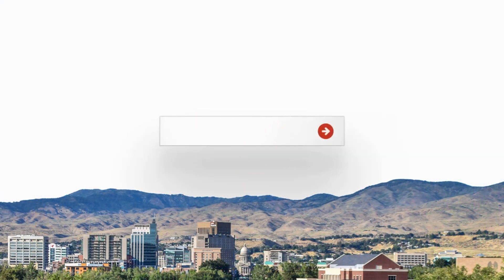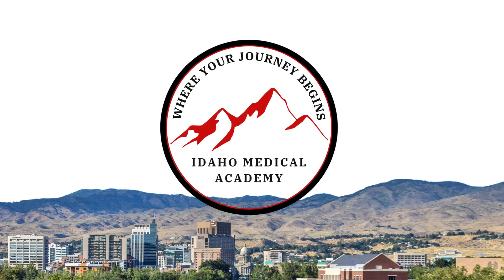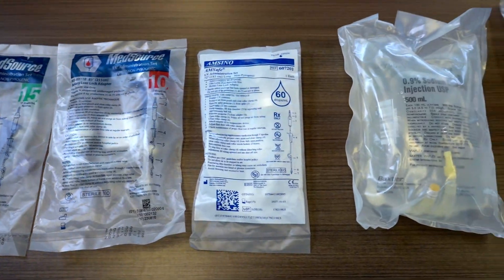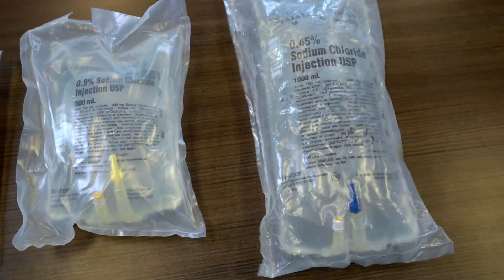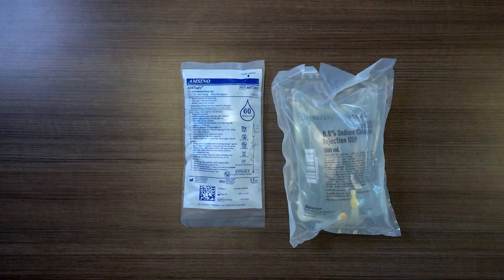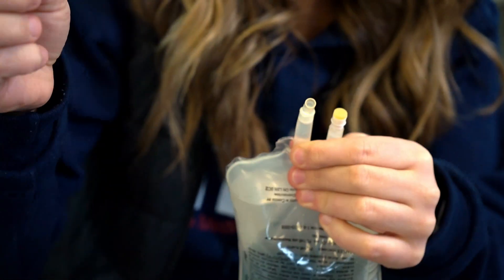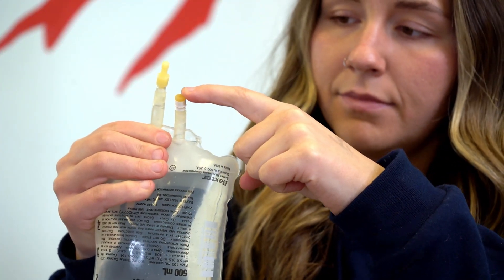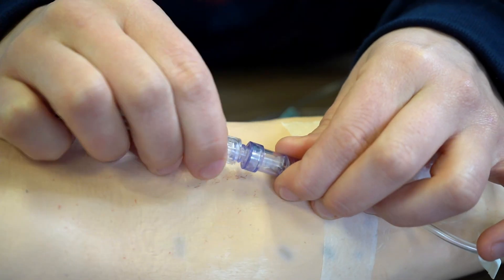How to prepare an IV bag and administration set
Need a quick explanation on how to prepare and IV bag and administration set? IMA has you covered! Follow along with Sabrina as she shows you how to spike an IV bag.

Idaho Medical Academy prides itself on being the first step in the journey of individuals who are looking to enter the medical field. Whether you’re interested in a new career path or looking to expand your current skills we have variety of courses available for everyone. If you’re interested in changing your life, we have full course descriptions for all our offered classes If you have more questions for our team, you can send us a contact form via email through our website or give us a call at . We look forward to your journey beginning with Idaho Medical Academy.